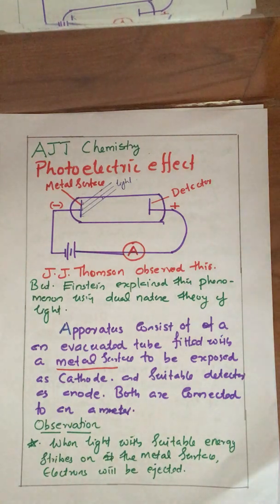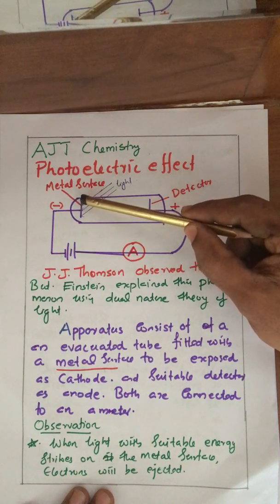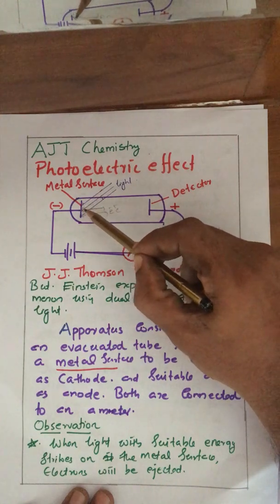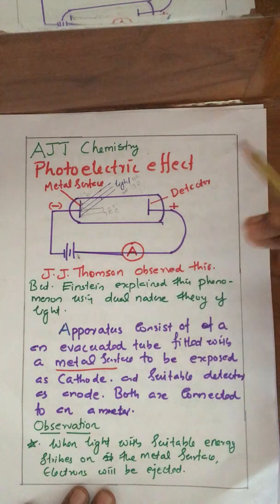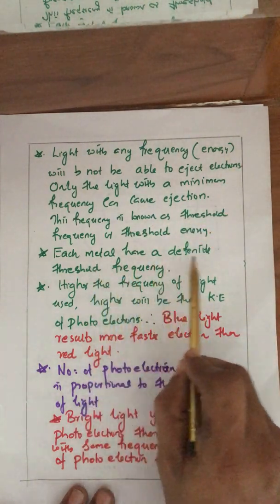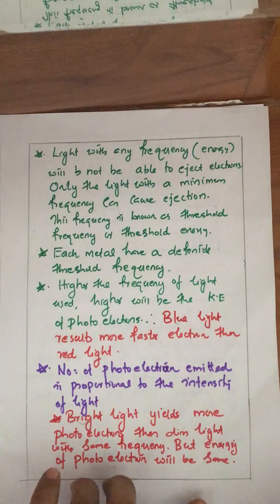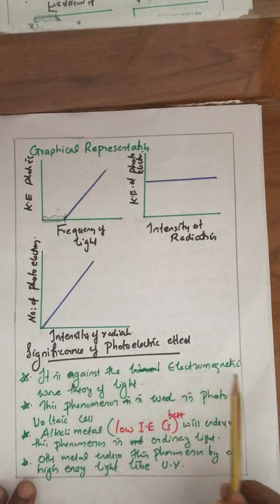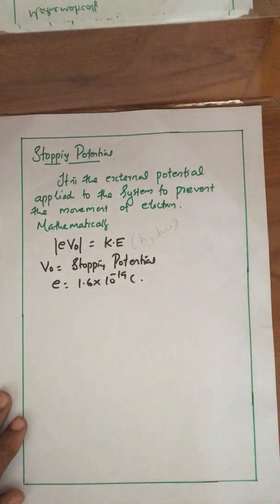Photoelectric Effect by AJT Chemistry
This give the phenomenon of photoelectric effect, experimental set up, threshold energy, kinetic energy of photo electron, intensity and number of photoelectron relationship, stopping potential,etc